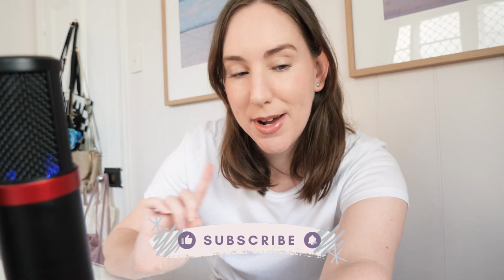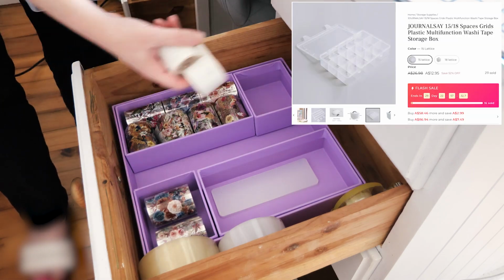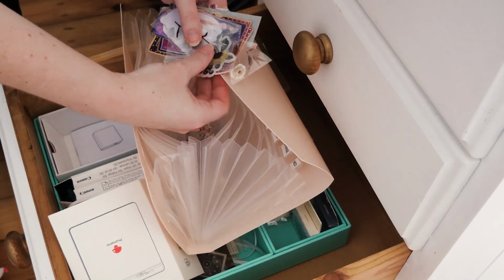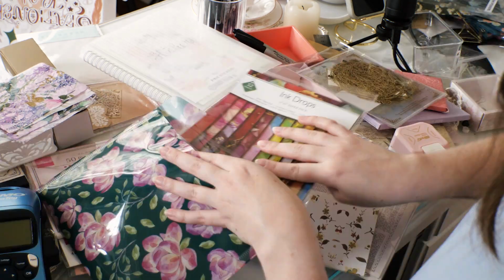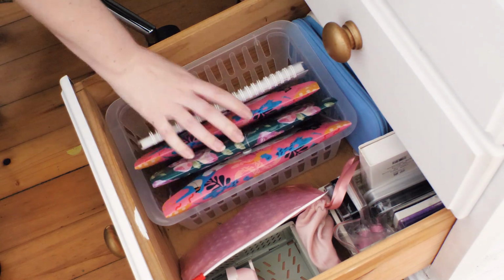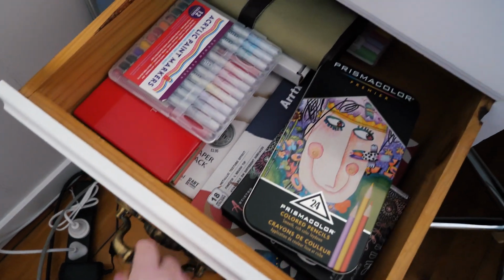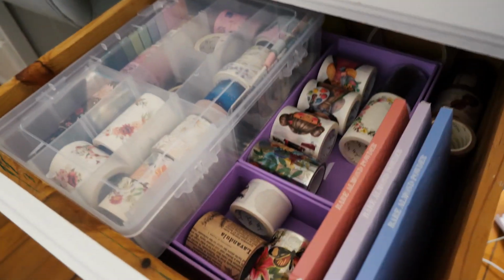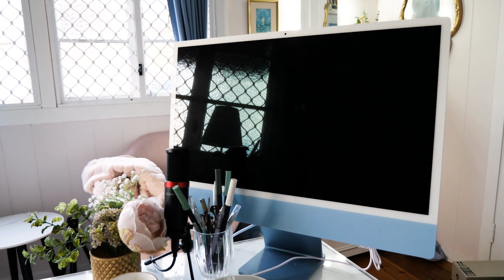Organizing ALL My Stationery ✨satisfying✨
After my epic declutter last week, it's time to organise all my stationery back into my desk drawers! I don't like having things stored on my desk surface, so all my stationery MUST fit in my eight desk drawers. Let's do it!

* = gifted
• Pastel desk drawer tidy: Officeworks don't stock this anymore - sorry!
• A5 clear display folder (sticker sheets): From Officeworks - YT flags Officeworks links as spam sadly but you can search J.Burrows Display Book A5. There are also lots of similar ones out there!

✨Video Chapters✨
0:00 Hello! And about my desk
1:30 Organising!
8:55 Desk tour
12:47 Final thoughts + giveaway winner announcement!